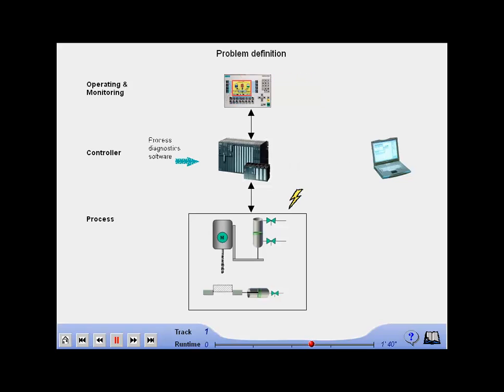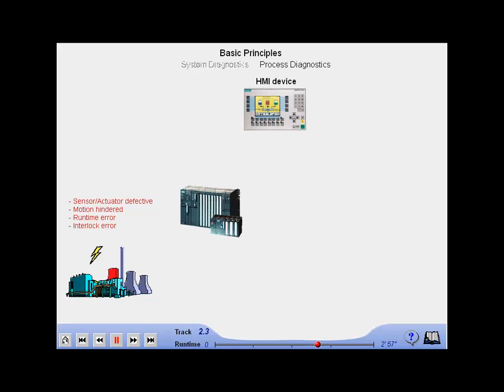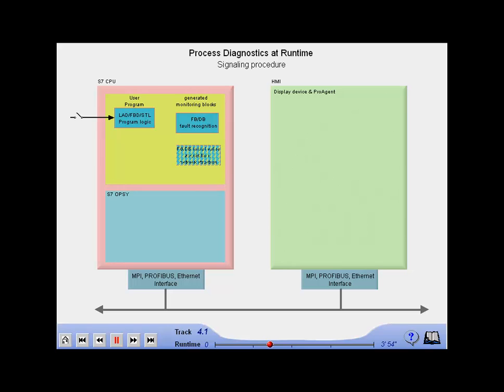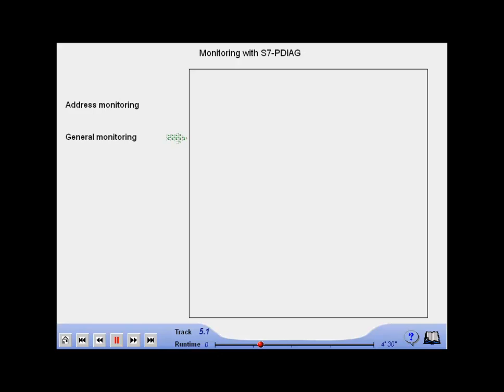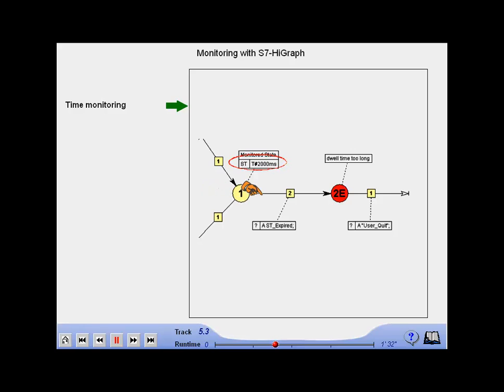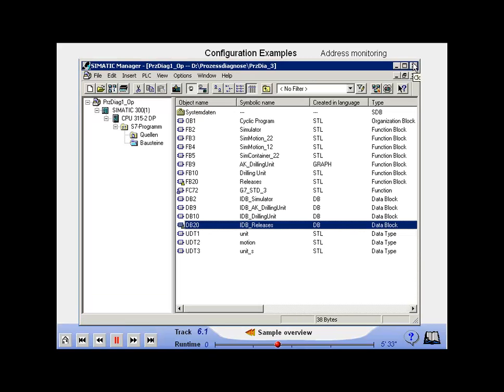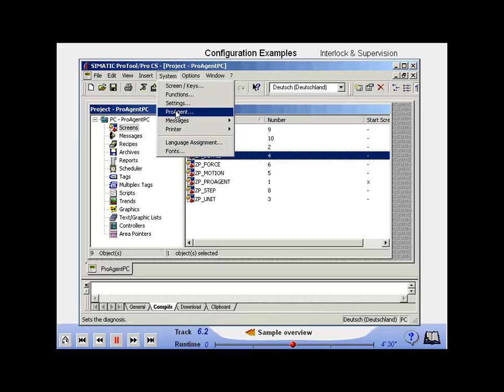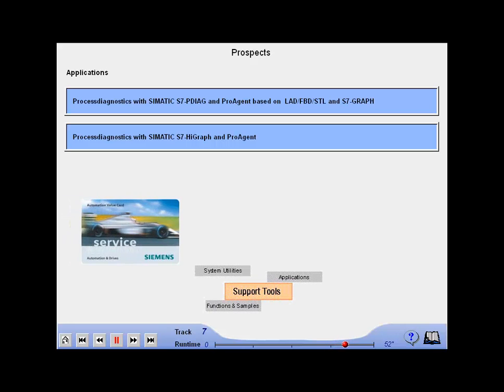S7-PDIAG process diagnostics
SIMATIC Software Step by Step
CD3 VS_PrzDiag
2002
- Problem
- Basic Principles
- Products & Tools
- Process Diagnostics at Runtime
- Monitoring Types
- Configuration Examples
- Address Monitoring with S7-PDIAG
- Sequencer Monitoring with S7-GRAPH
- State Monitoring with S7-HiGraph